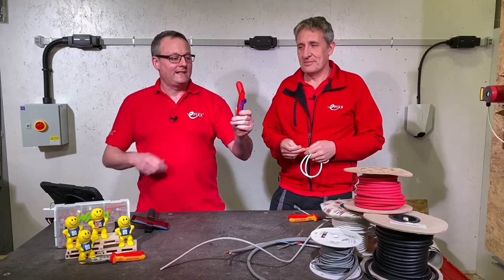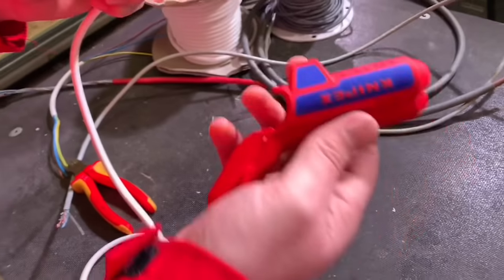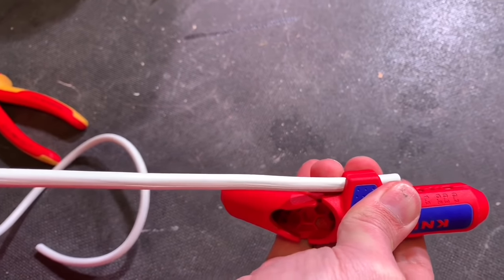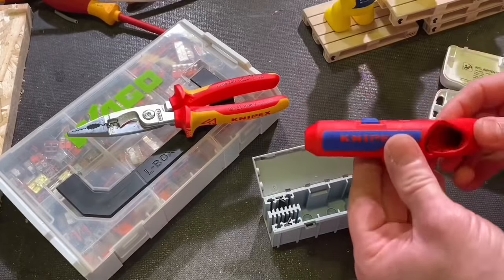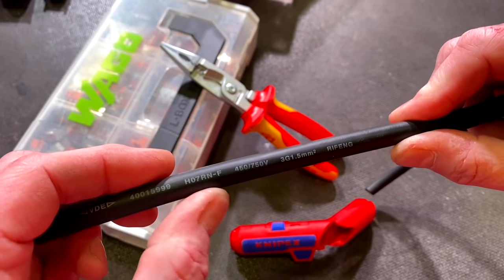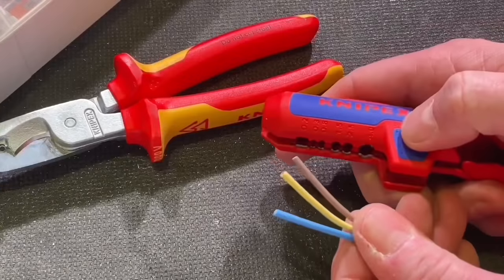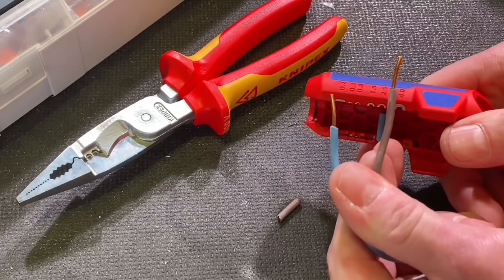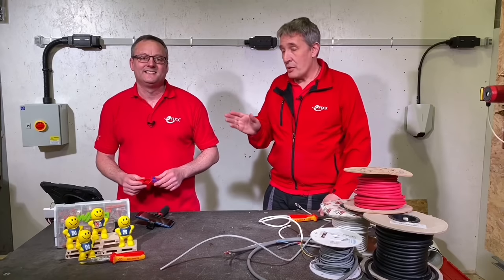REVIEWED: KNIPEX ERGOSTRIP - cable stripper - ideal for RIGHT or LEFT handed ELECTRICIANS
The KNIPEX ERGOSTRIP is ideal for stripping round cables. We put it to the test on a range of cables we use in the workshop.

This versatile tool removes inner and outer insulation. With stripping size guides for inner conductors and a sheath knife to remove long lengths of the outer sheath.

We the Knipex wire stripping tool on round PVC flex, HO7-RNF flex, Twisted pair, CAT 6 data cable, FP200 fire alarm cable and even UK meter tails.

00:00​ The Ergostrip from Knipex
00:31 Removes outer sheath and inner insulation from round cables
02:00 Sheath splitting blade
02:47 Left-handed electrician tries out a right-handed cable stripper
03:28 3 Core PVC flex outer sheath
03:55 Twisted-pair outer sheath
04:10 HO7RNF cable rubber sheath
04:50 Stripping inner conductors
06:00 FP200 fire alarm cable
06:35 Meter tails - 25mm sq
06:55 Cat 6 data cable
07:35 Will also strip Coax cables.
== AD
🧰 Check price and availability

Knipex 16 95 01 SB ErgoStrip® Universal Stripping Tool – Right Handed

eFIXX is here to help electrician's, electrical contractors, building services engineers and electrical apprentices. Watching our videos, you'll discover new products, explore new applications and find answers to your technical questions. So if you've been on the tools for years or just starting your electrical journey, we'll help you stay up to date with the latest regulations and developments in the electrical industry.
🔴 eFIXX LIVE
Join us for our youtube livestream twice a month - features product sneak peeks, challenges, giveaways and live electrical banter.
🆕 FREE CPD
Learn about new applications, regulations and best practice with our FREE CPD modules. - New modules released every month covering everything from surge protection to lighting
📝 APPRENTICE HUB If you're an electrical apprentice, retraining as an electrician or looking to refresh your knowledge, then please check out our apprentice hub. It contains thousands of multiple-choice questions to help prepare for electrical installation exams.
📩 eFIXX NEWSLETTER Sign up to find out about our live events, competitions and product giveaways.
📹 Presented by
Gary Hayers - Editor eFIXX
Gordon Routledge CEng MIET - Technology Editor eFIXX